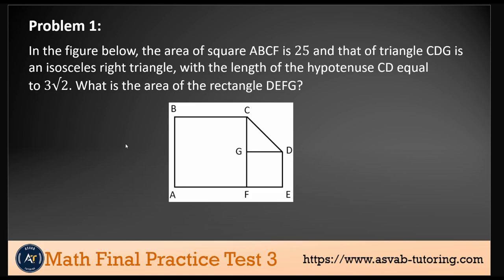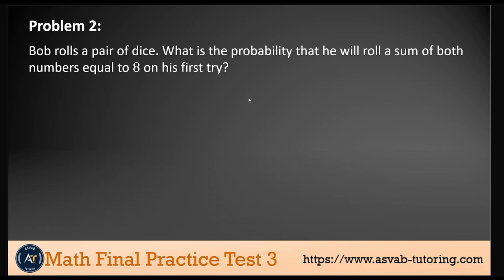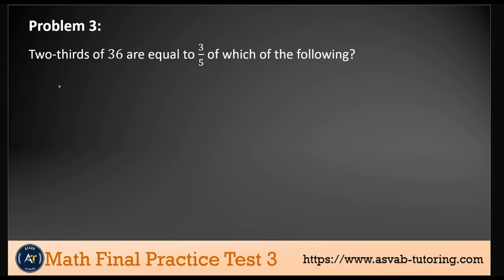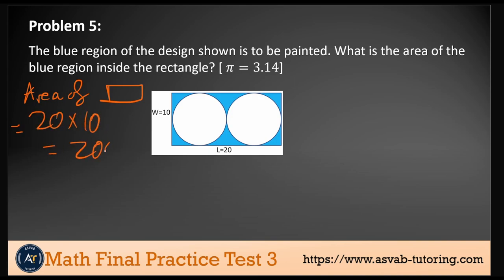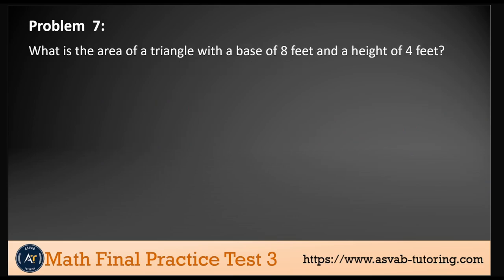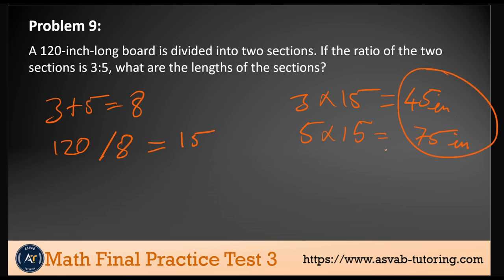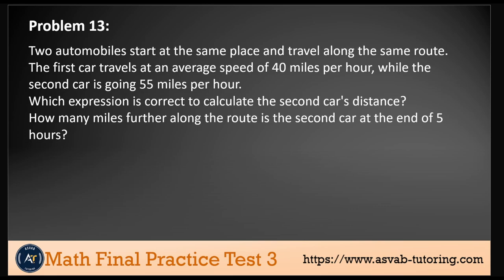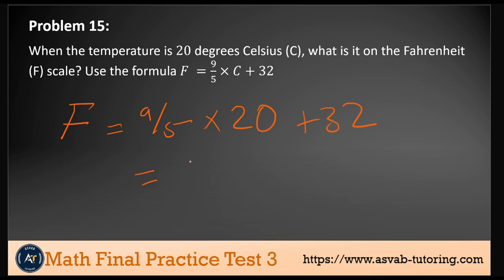SIFT Math Skills Part#3 | ARMY Aviation Test Prep 2024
Practice the final practice test #3 questions on the SIFT Tutoring App multiple times and take the prediction test until you get 80% or higher to be ready for the test.

SIFT Math Skills Review-3 2024 | ARMY Aviation Officer Candidate Test 2024
Request a 1-on-1 dedicated tutor for the SIFT Test Prep

Download the best app for the SIFT test:
SIFT on IOS:
SIFT on Google Play Store
.social media.